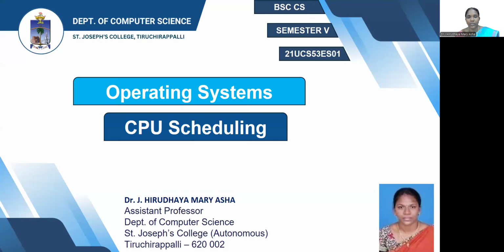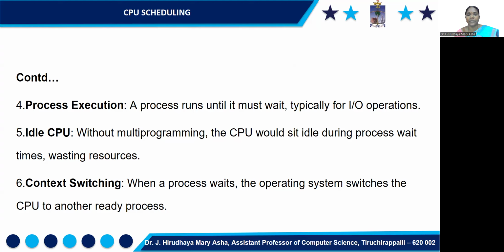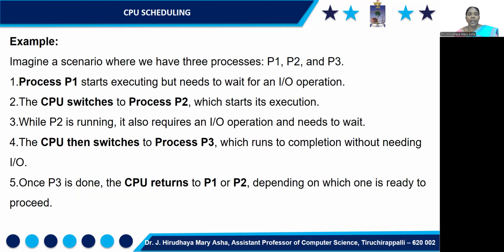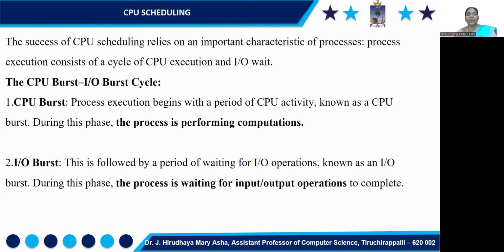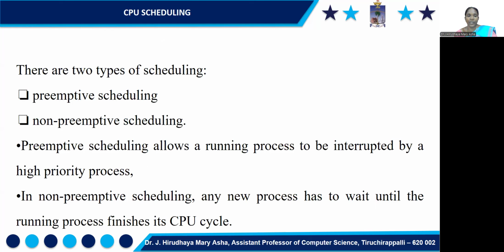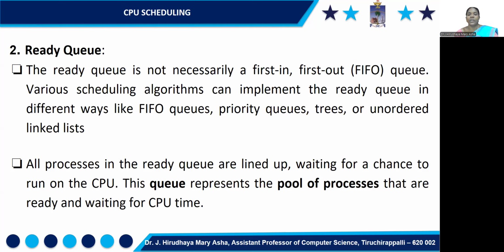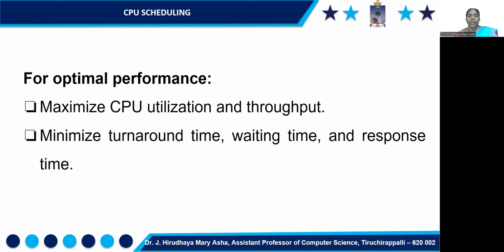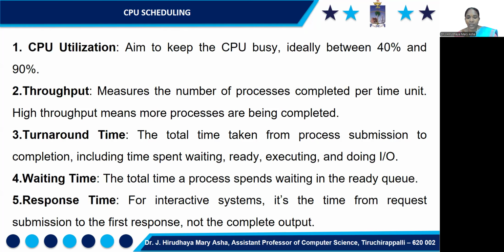CPU Scheduling Operating System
SEMESTER V
21UCS53ES01
DR.J.HIRUDHAYA MARY ASHA
ASSISTANT PROFESSOR
DEPT. OF COMPUTER SCIENCE
ST. JOSEPH'S COLLEGE
TRICHY 620102